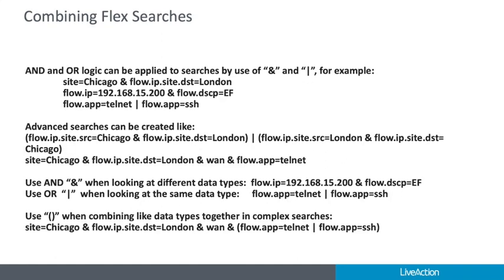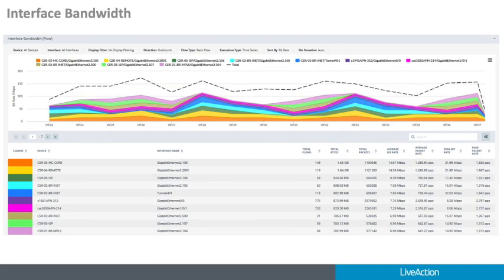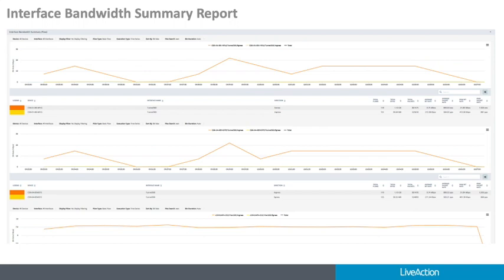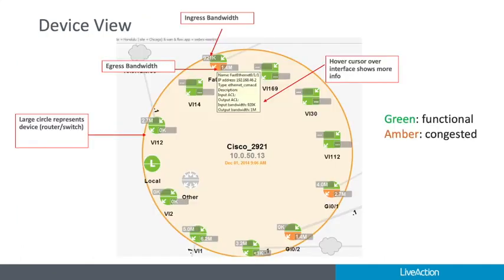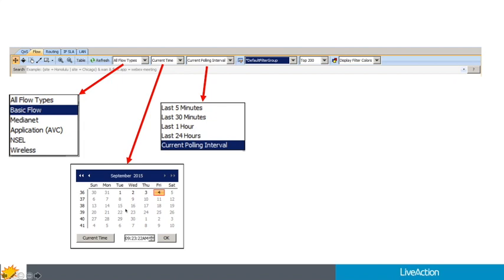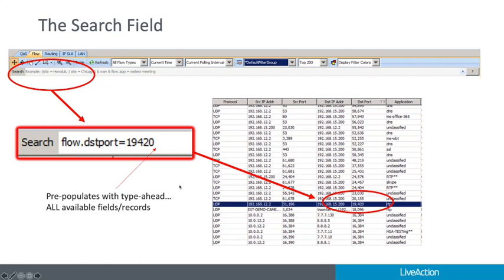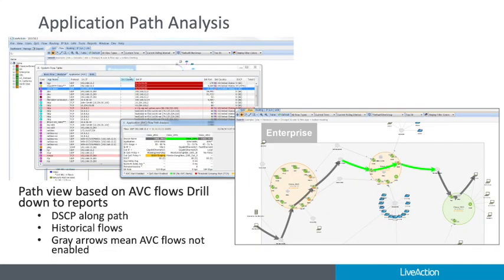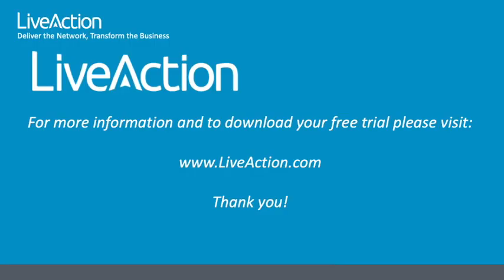LiveAction Training - Part 2